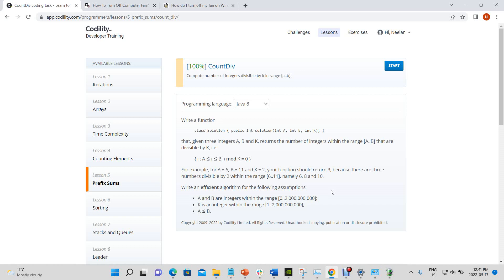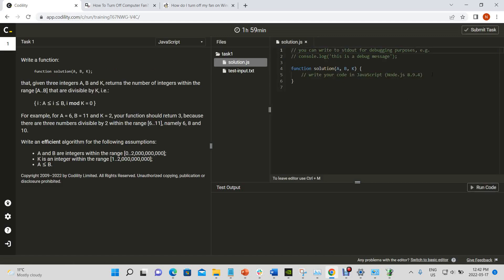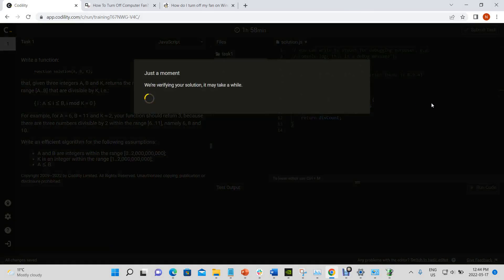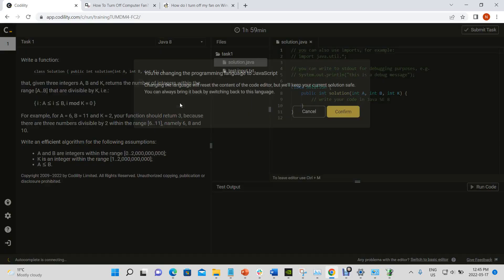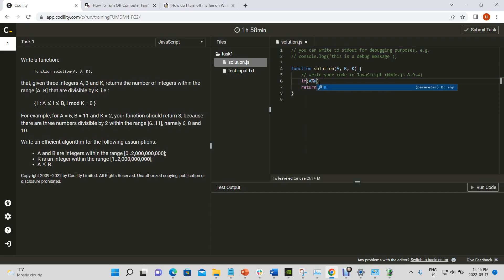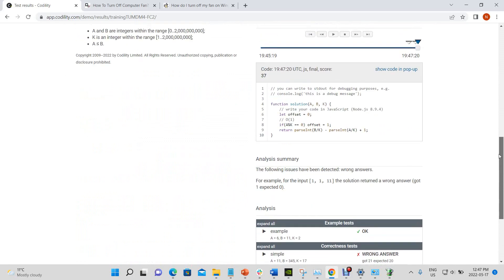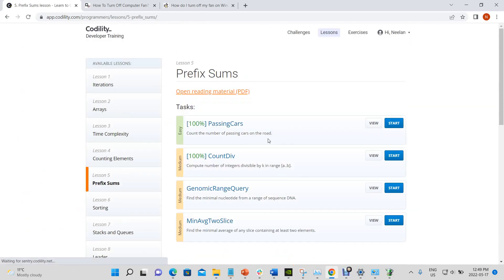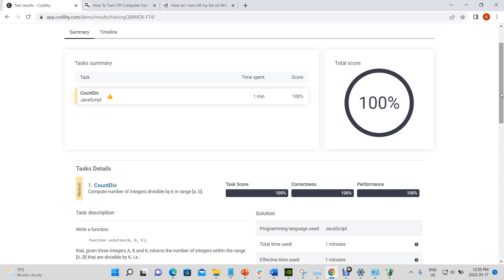Codility - CountDiv (JavaScript)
I initially kept doing this: (B-A)/K + Offset and continued wondering why it didn't work. Took me a while to realize what was up. Prefix SUM!

Task description
Write a function:
function solution(A, B, K);

that, given three integers A, B and K, returns the number of integers within the range [A..B] that are divisible by K.

For example, for A = 6, B = 11 and K = 2, your function should return 3, because there are three numbers divisible by 2 within the range [6..11], namely 6, 8 and 10.

Write an efficient algorithm for the following assumptions:

A and B are integers within the range [0..2,000,000,000];
K is an integer within the range [1..2,000,000,000];
A less than or equal to B.